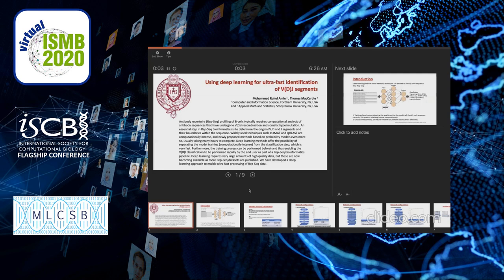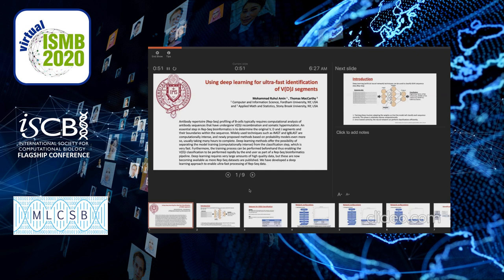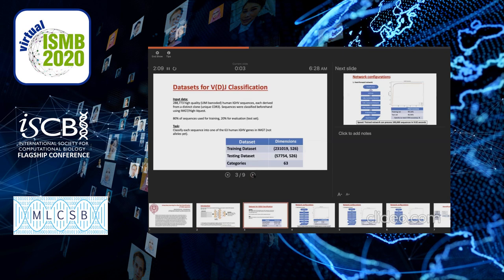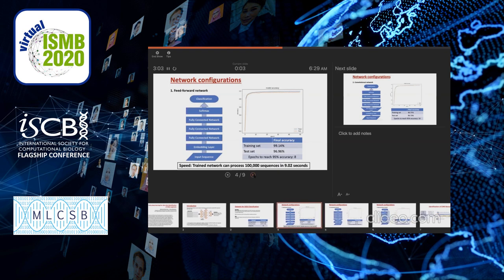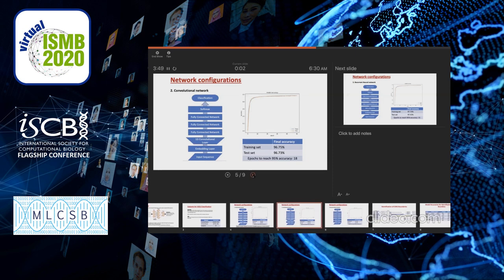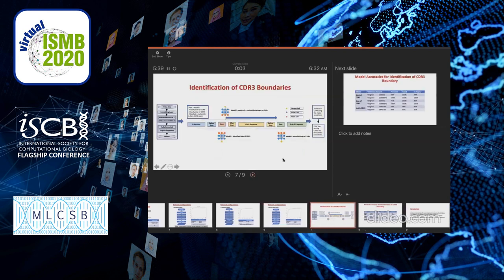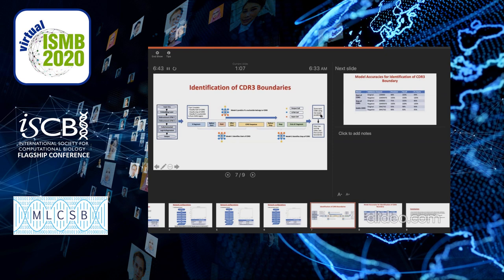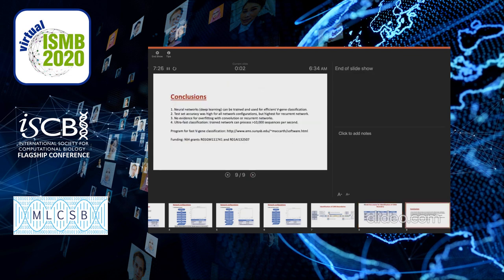Using Deep Learning for Ultra-fast... - Mohammad Ruhul Amin - MLCSB - ISMB 2020 Posters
Using Deep Learning for Ultra-fast Identification of V(D)J Segments - Mohammad Ruhul Amin - MLCSB - ISMB 2020 Posters